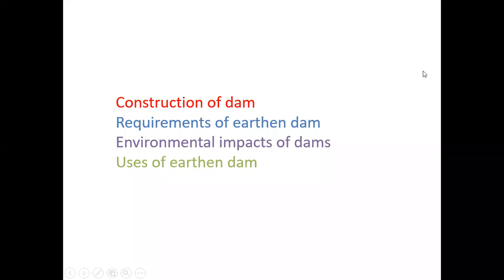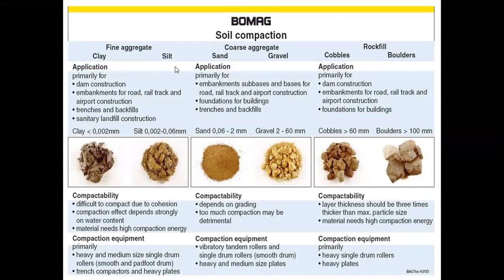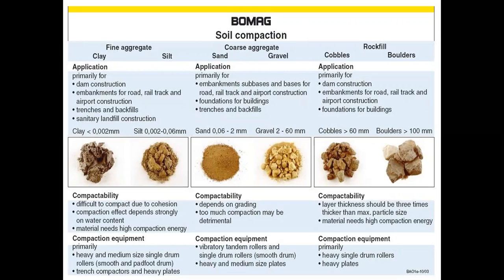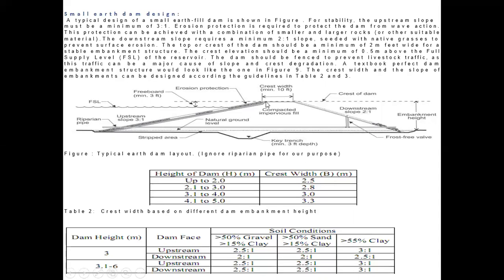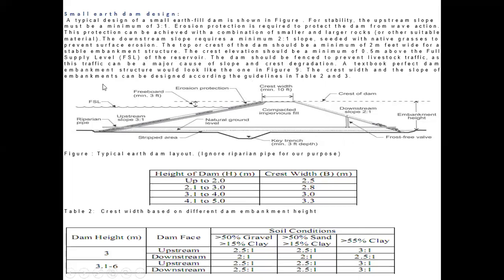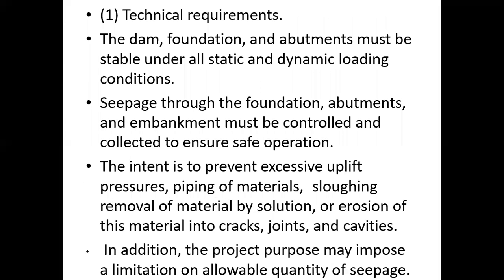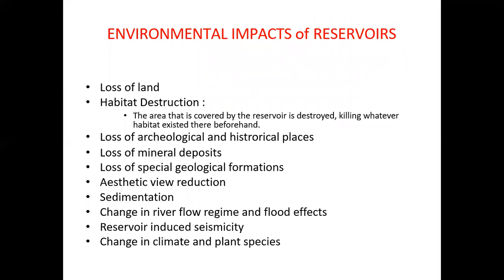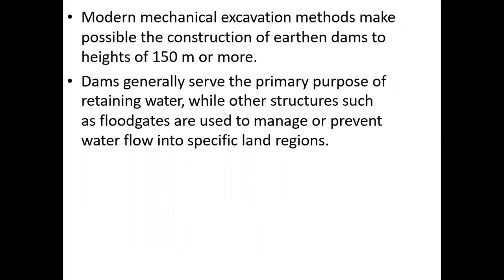uses of earthen embankment